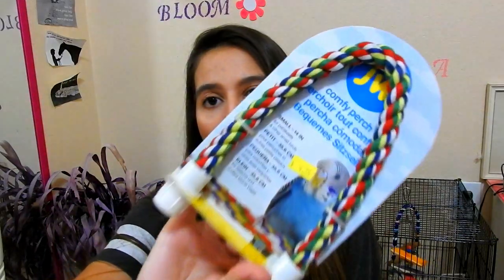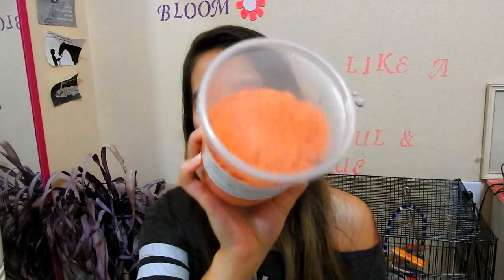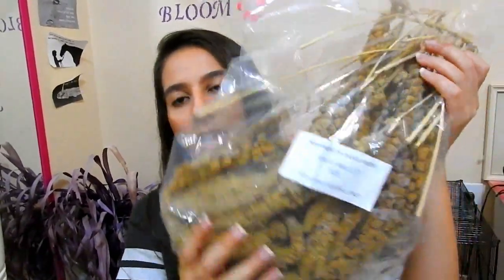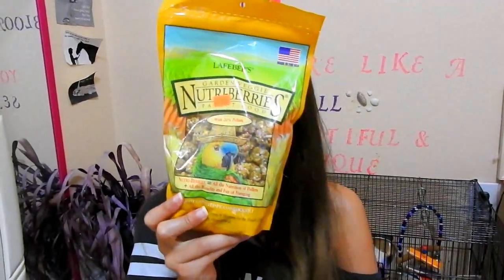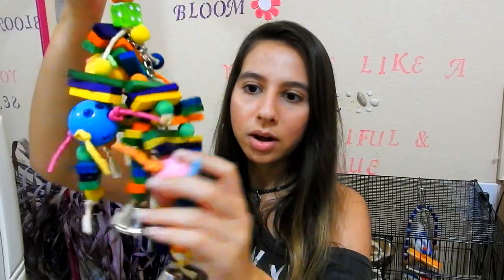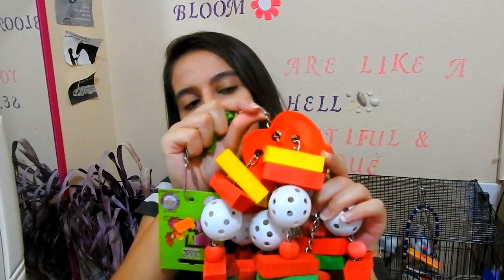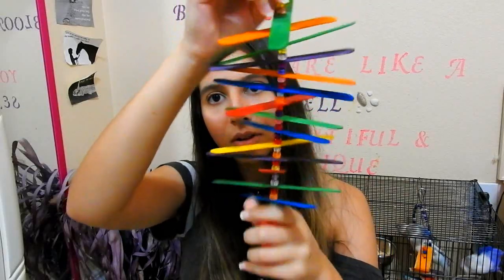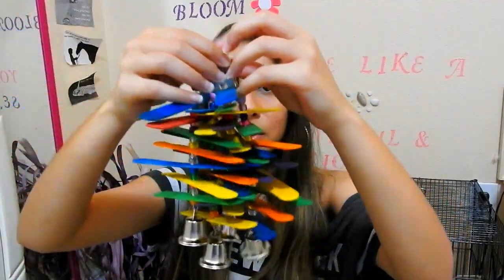BIG Parrot Toys, Treats, & Perches Haul | Supplies for Lovebirds & Amazon Parrots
♥ Have bird related questions? I offer 1-on-1 consultations via video chat or phone call!

Pet Bird Supplies Haul
Birds are naturally curious and playful companions, but the strength of their beaks causes their playfulness and exploration to be destructive. When a pet bird is looking for something to do, they will chew, gnaw on or explore any object or material they can find. Bird toys best for their species are essential in preventing your avian friends from becoming bored, restless, stressed out or aggressive over time.

Types of toys for pet birds

Trees and play gyms are activity toys that allow the bird to remain engaged, often with a fair amount of physical activity involved. These bird toys will allow the bird to work the beak and feet when climbing and exploring. Trees and play gyms may include branches, beams, ropes, and different shapes to climb and explore.
Foraging toys and other puzzle toys will engage the bird's brain, allowing him or her to complete a puzzle or follow an instruction in order to get a treat. These puzzle toys and games require that the bird think critically in order to earn a treat rather than utilizing the blunt force of its beak.
Variety matters

Providing the bird with a variety of toys is essential. Bird owners are urged to keep a cache of different toys to change out over time so the bird is always engaged. Bird toys come in all types of colors, shapes, styles, and objectives, and utilizing a mix of all these characteristics is essential in keeping the bird from becoming bored or stressed out. A stressed out bird is a destructive one, either to itself or its surroundings, so keep him or her placated and distracted in a healthy, proactive way instead.

The right bird toys and tools for play can make all the difference in keeping an intelligent bird from becoming bored or stressed. Occupying the attention of an avian companion is essential to it's health and well-being.

Regularly rotate new toys into the habitat. Discard and replace any worn or broken toys.
Make sure the clamp holding the toy is closed at all times to avoid injury.
Mirrors fascinate many birds. Exercise caution when using them because larger birds may be able to break mirrors and injure themselves. Don’t place a mirror in the habitat of a bird you wish to bond with or talk. Birds will look at themselves in the mirror and won’t talk or bond to you.
Rope toys can be used if you keep your bird’s nails trimmed to help keep your pets’ nails from snagging in the rope. Discard ropes that become frayed to avoid any accidental danger.
Playpens are a great area for birds to be active outside of their habitat. These spaces usually consist of ladders, perches and swings.
Make sure the toys you select are the appropriate size for your species of bird. Be aware of possible danger with worn brittle plastic toys or any lead weighted toys to avoid ingestion.
Depending on the bird, you may need to hang the toy outside of your bird’s habitat to allow them to get used to it before placing it in their habitat.

taylor nicole dean parrot bird
tyler rugge mango
tyler rugge parrot bird
Saving Baby Birds & What to Do If You Find Them!
Things you can do with a bird!!!
WATCH THIS BEFORE GETTING A PET BIRD!
Setting Up My African Grey's Cage! -w/ Gypsy & Mango-
I Adopted an African Grey! *She was Abandoned*
Myths About Owning Pet Parrots!
Sun Conure Care and Info!
MANGO WON'T STOP SCREAMING
I NEVER WANT TO OWN HEDGEHOGS AGAIN. (STORYTIME?)
CLEANING ALL OF MY ANIMAL HABITATS
Stop Buying Your Children Hermit Crabs (Why They Suck as Pets)
There Are 80 Turtles in My House.
CAN YOU GROOM MY DOG? (Walking My Skink Around Town)

Not my writing.